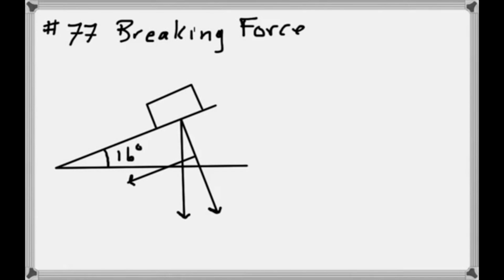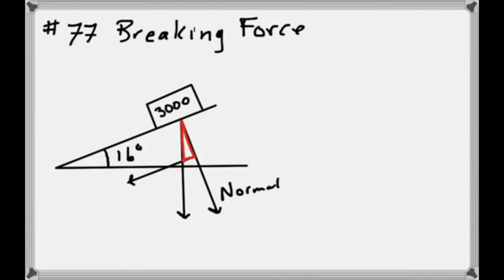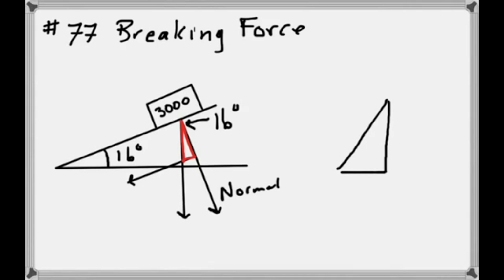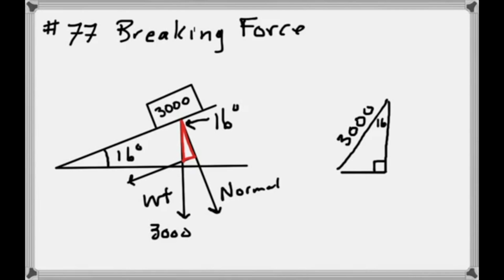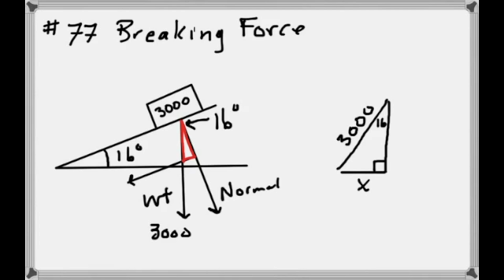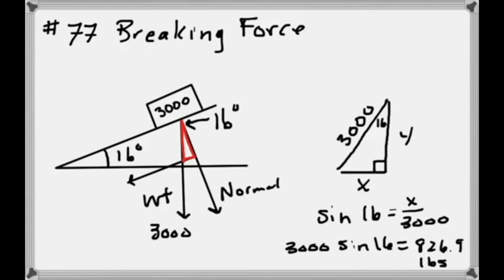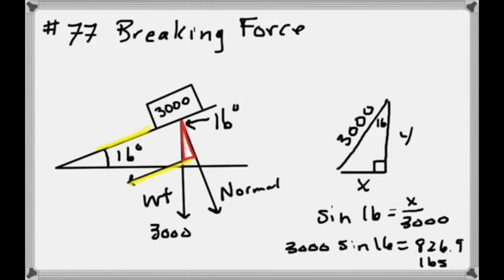PC-Ramp Problem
how to find forces of an object on a ramp